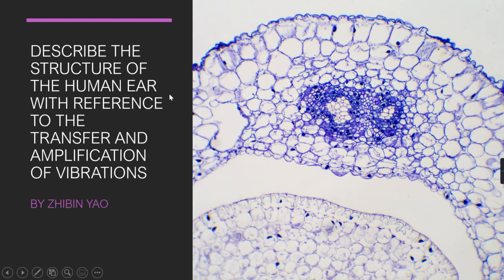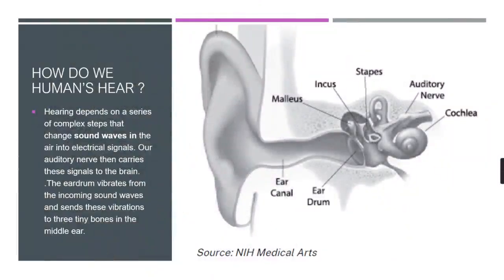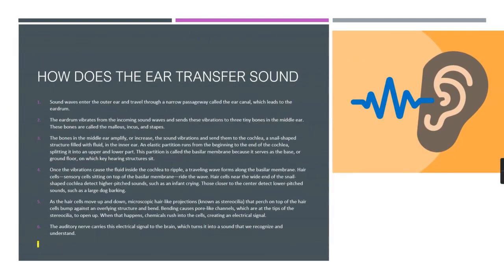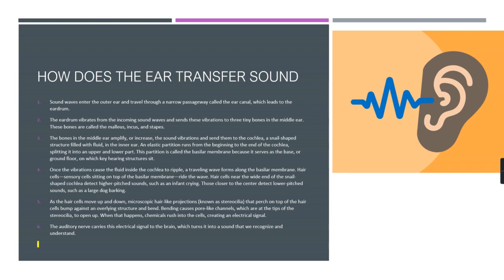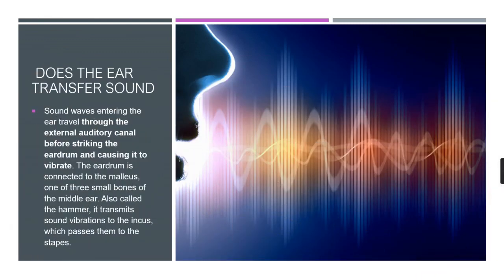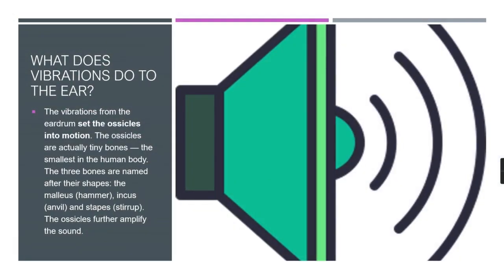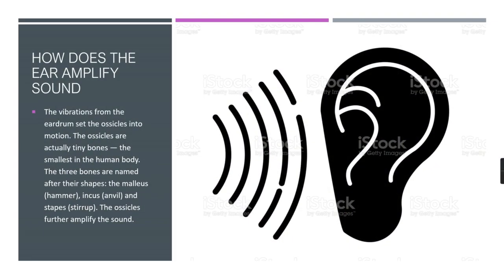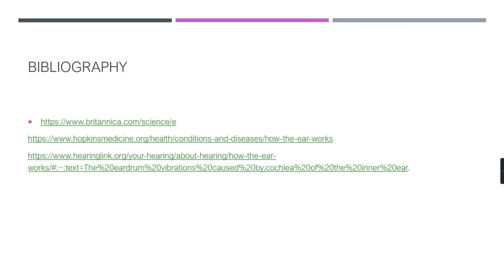how can humans hear